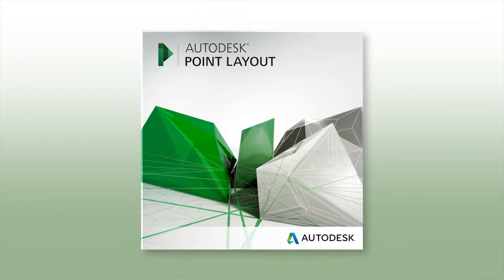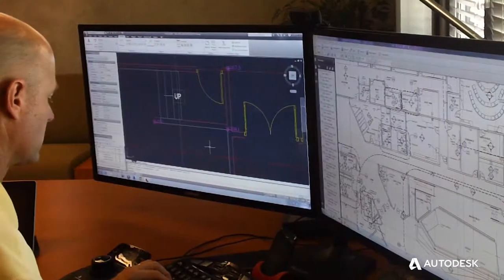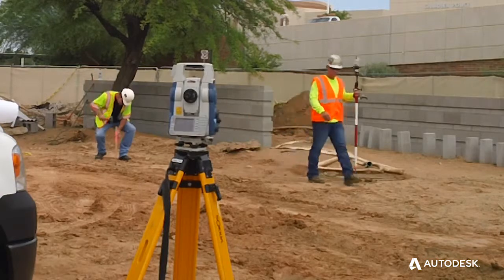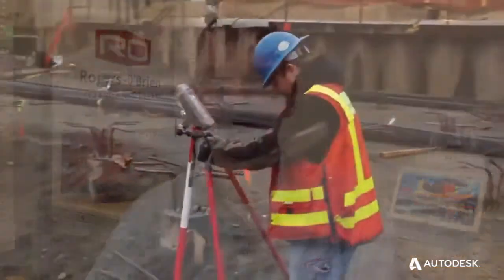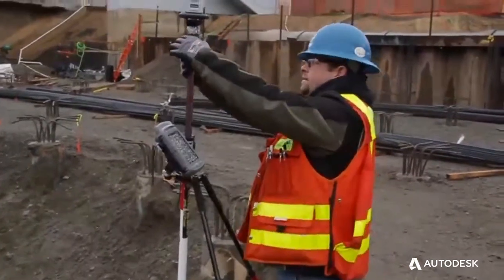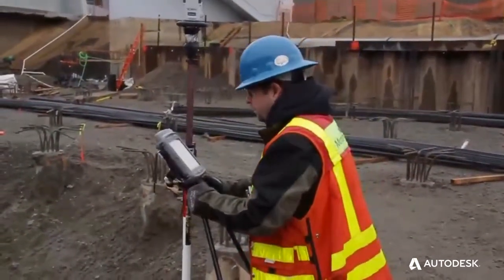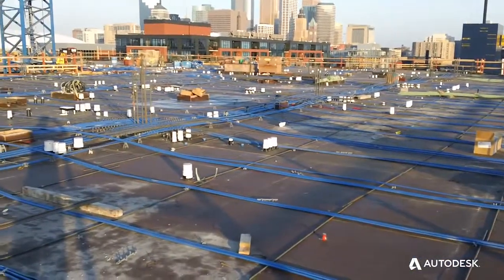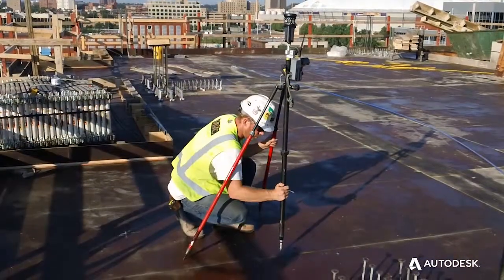Autodesk Point Layout Overview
Learn how Autodesk Point Layout construction layout software helps contractors and subcontractors bring model accuracy to the field.

▬ Strategic Partners ▬▬▬▬▬▬▬▬▬▬▬▬